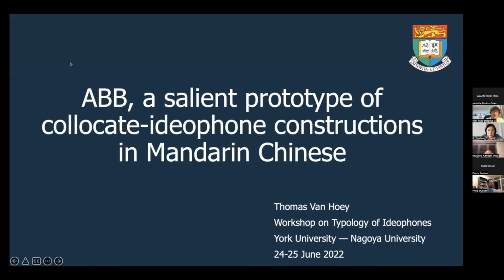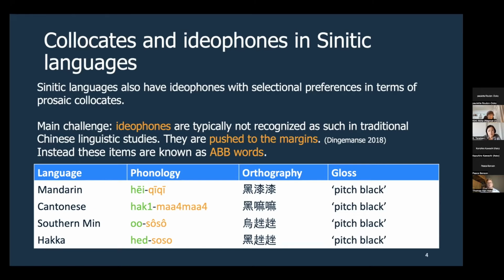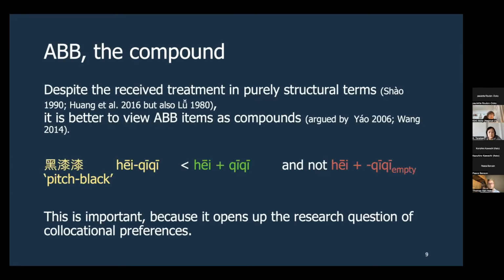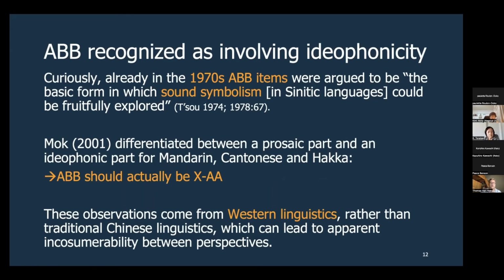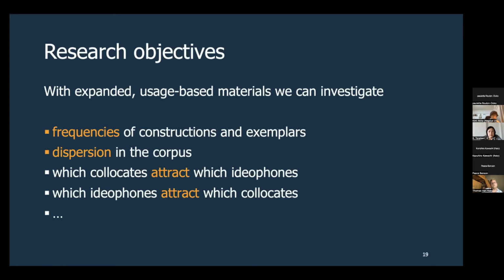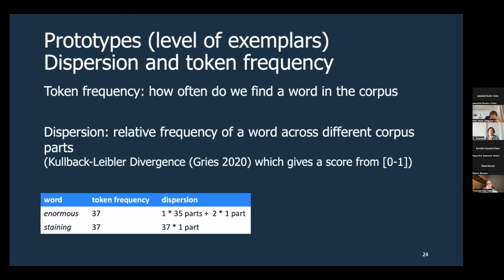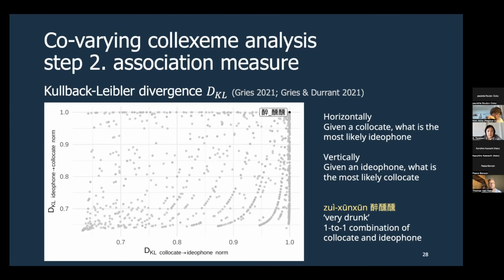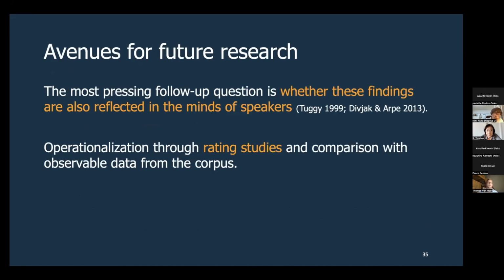ABB, a salient prototype of collocate-ideophone constructions WTI2022 Thomas Van Hoey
Presented at the Workshop on the Typology of Ideophones (2022)
Organized online / York University & Nagoya University

Thomas Van Hoey

A major group of ideophones in Chinese languages include so-called ABB items (T’sou 1978; Shào 1990; Wang 2014; Zhào 2021), which consist of a prosaic element (A) and a reduplicated part (BB). Most traditional studies analyze these words through derivational rules involving empty suffixes. However, this is problematic: the empty suffix of BB does not share many features with typical affixes in (Mandarin) Chinese. Consequently, ABB items are better seen as compounds, involving a prosaic collocate A and a BB part which is typically ideophonic in nature. Typologically, it is quite rare that ideophones occur so closely bound with particular collocates.

By treating ABB as a schema sanctioned by collocate-ideophonic constructions, it is possible to investigate other similar patterns, with prosaic collocates varying in length, and ideophones not only containing full reduplication, but also partial reduplication.

A first corpus study (more than 5000 tokens in the Academia Sinica Balanced Corpus of Chinese; CKIP group & Academia Sinica 2013) reveals that on the level of schemas, ABB truly acts as a prototype of such constructions, see Figure 1. A second corpus-based study on the level of exemplars shows that there are different pockets of salience and non-uniformity in the data from four angles: cue validity, frequency, dispersion and constructional preference.

This paper provides evidence that the traditional ABB narrative needs to be complemented with usage-based data, and grapple with the lexical salience effects this brings along for words involving iconicity in Mandarin.